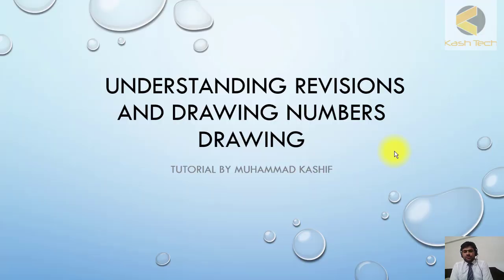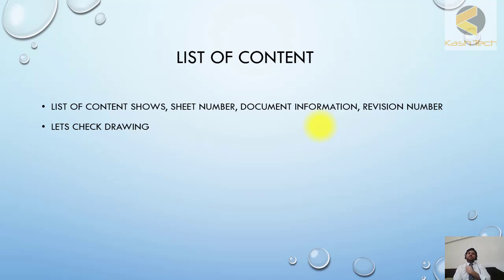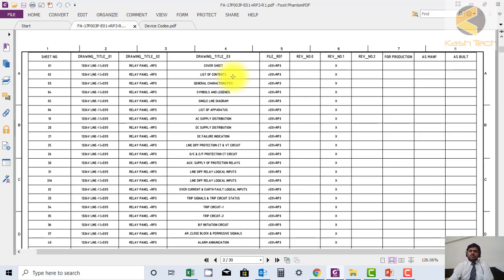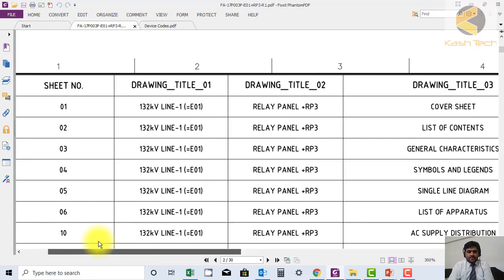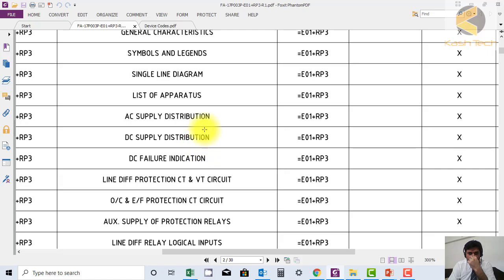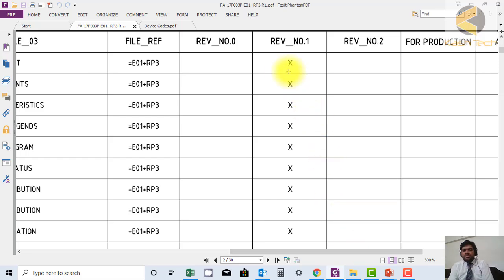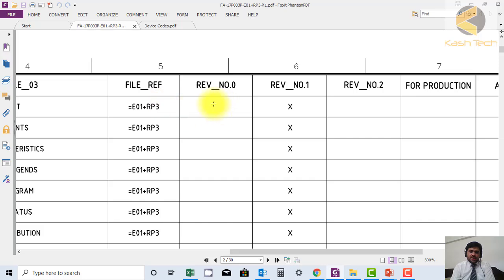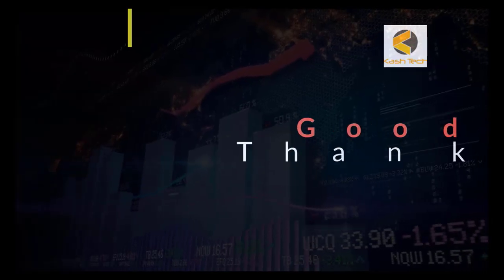6 List of Documents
List of Documents